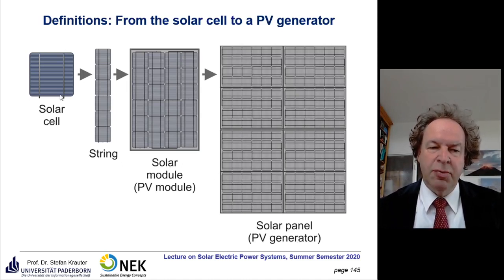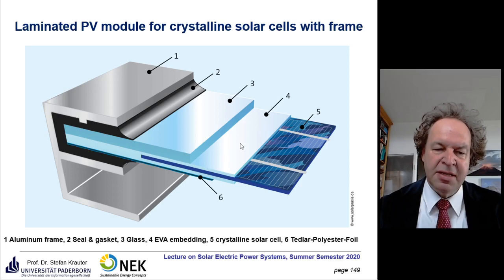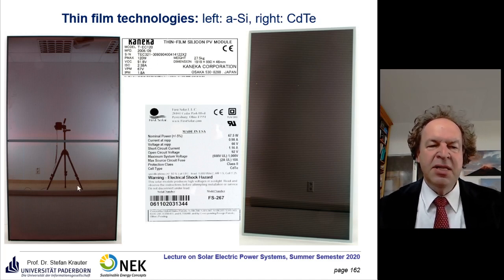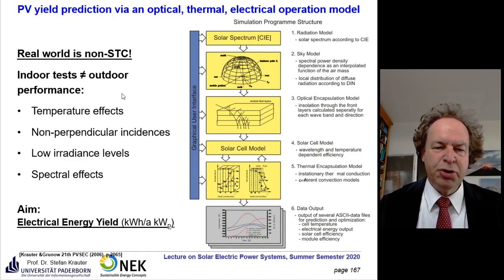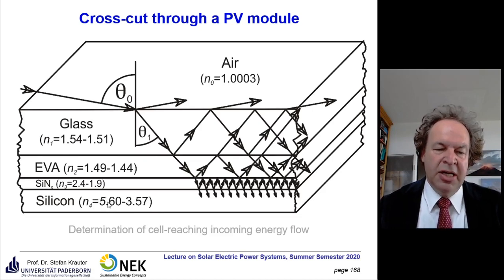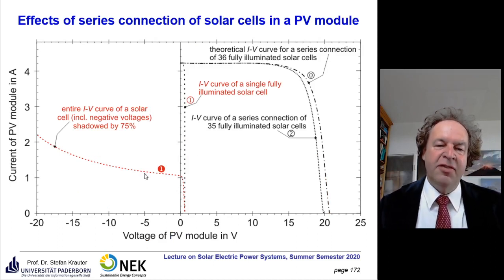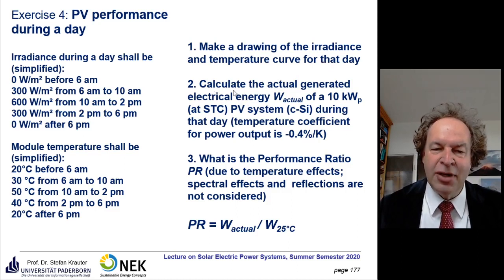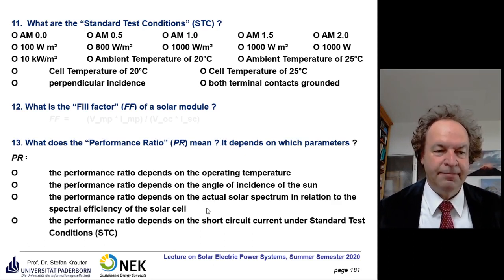Lecture 04 of "Solar Electric Energy Systems" Photovoltaic Modules,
Strings of solar cells, Solar cell matrix, Lamination, Thin Film Technologies, Optical transmission of encapsulation, Performance Ratio, Bypass Diode, I-V curve of a PV module with a shaded cell. Questions of Exercise: Answers on Monday, 4th of May 2020.